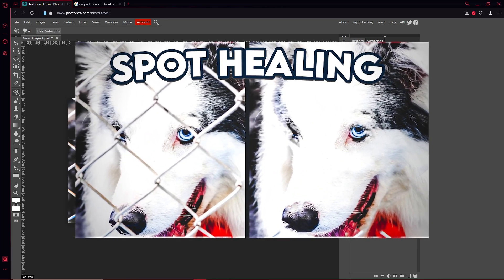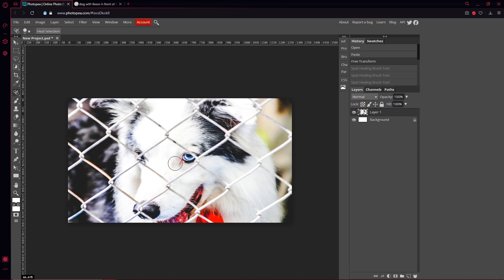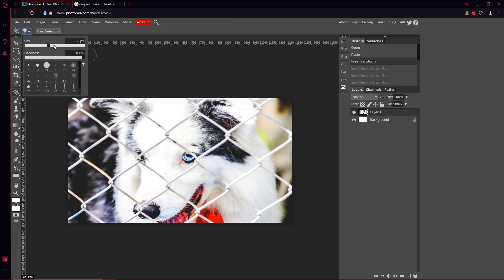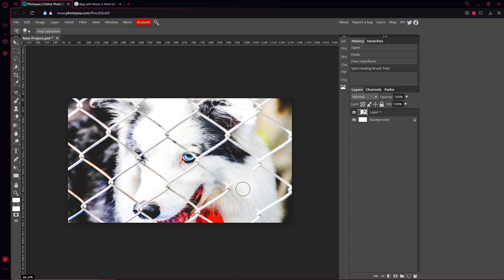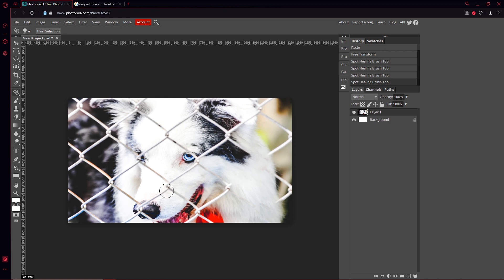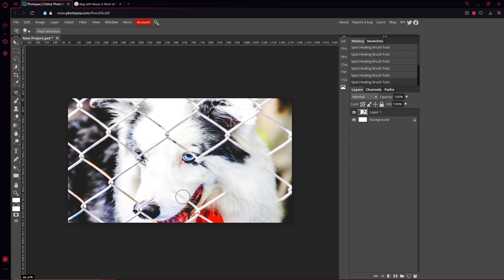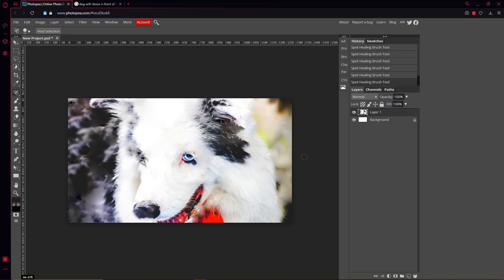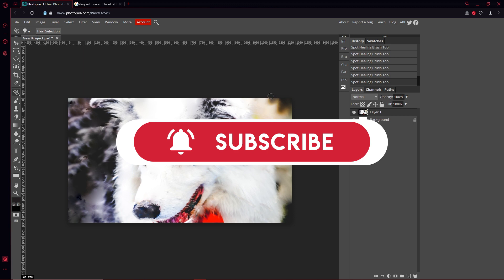How to use the SPOT HEALING BRUSH in Photopea!